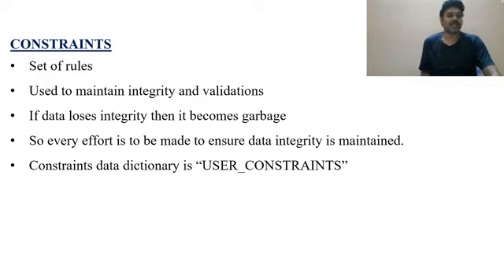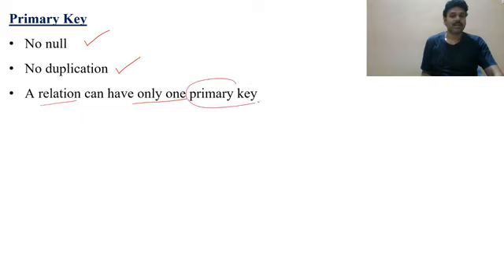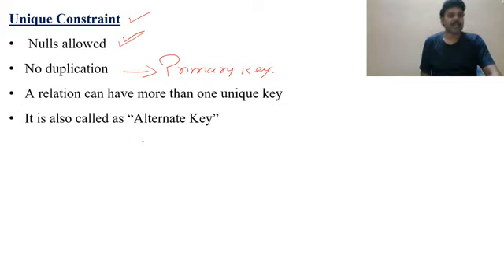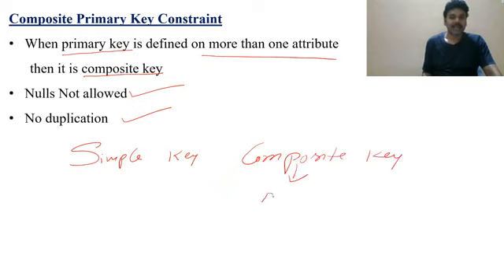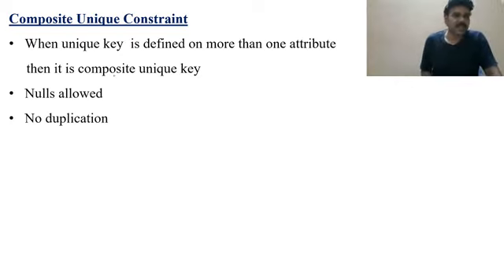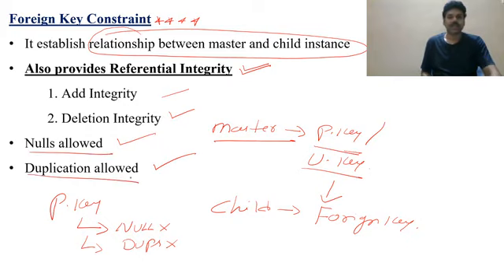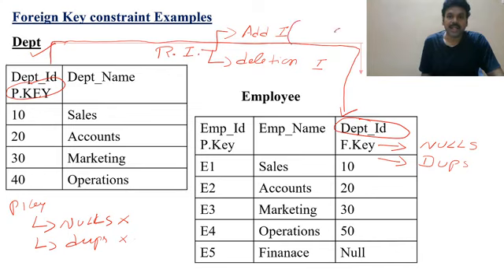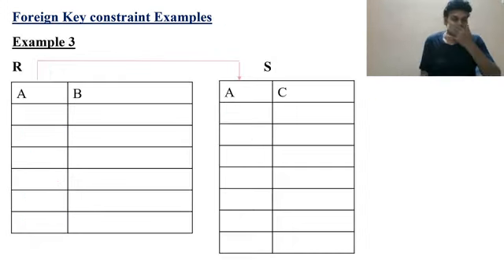SQL: Easyway to Answer Constraints | GATE/ESE 2021 Exam Preparation | S. Srinivasarao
SQL: Easyway to Answer Constraints is explained in this video. Watch this video till the end to know the value of these exams and tips to crack the GATE and ESE exam. Also, S. Srinivasarao shared his own experience to do the preparation of the GATE and ESE exam.

Unacademy Subscription Benefits:
1. Learn from your favourite teacher
2. Dedicated DOUBT sessions
3. One Subscription, Unlimited Access
4. Real time interaction with Teachers
5. You can ask doubts in a live class
6. Limited students
7. Download the videos & watch offline